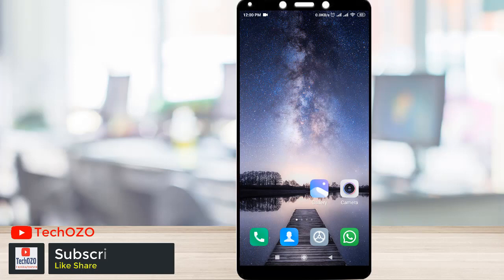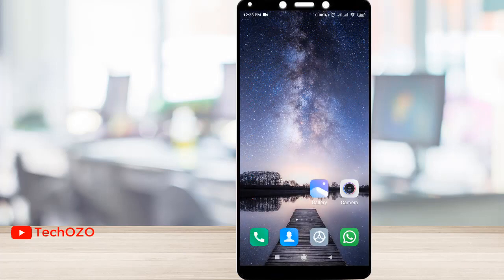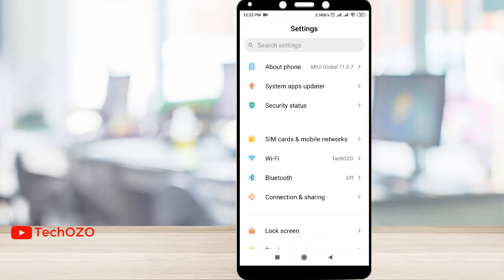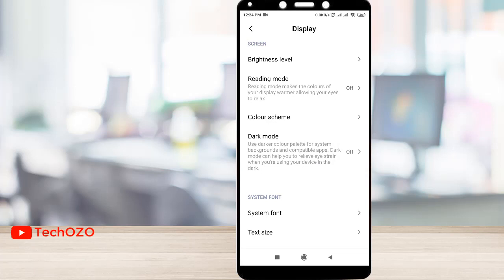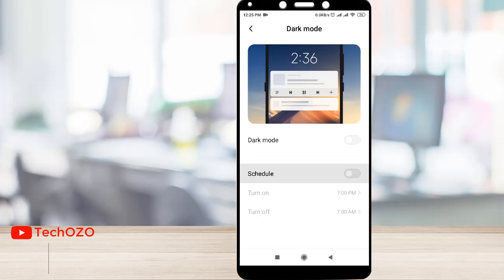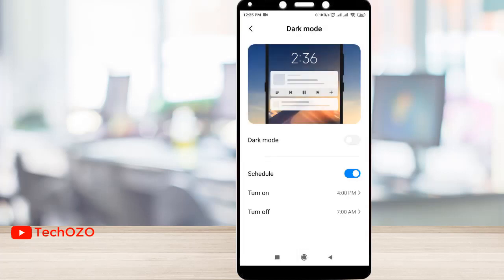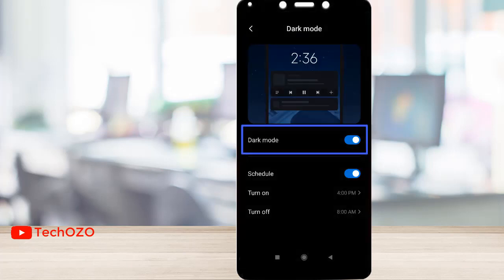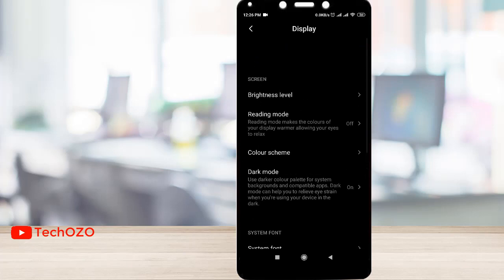Redmi Enable Dark Mood | MIUI 11.0.7.0 - TechOZO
Enable your Redmi device 6A/8 Dark Mood in a simple way. Use darker color palette for system backgrounds and compatible apps. Dark mode can help you to relieve eye strain when you are using your device in dark.

Love to hear from you if there is any question...

▬ STAY UP-TO-DATE! ▬